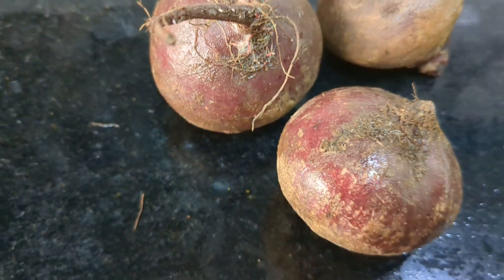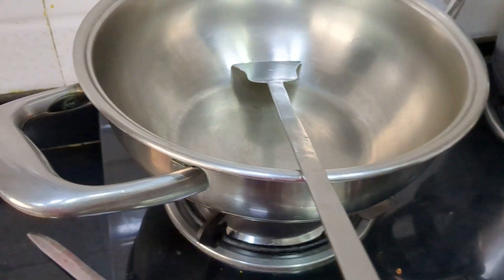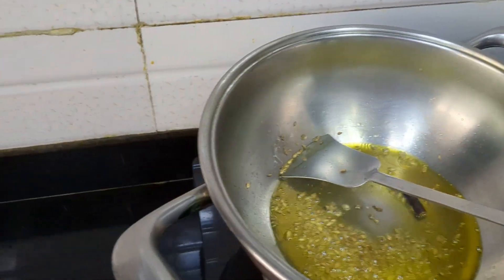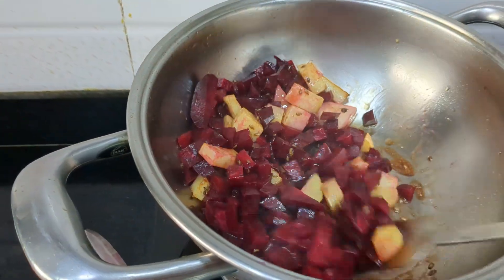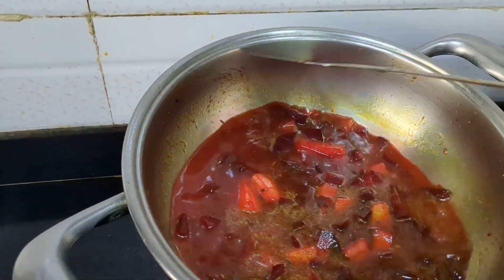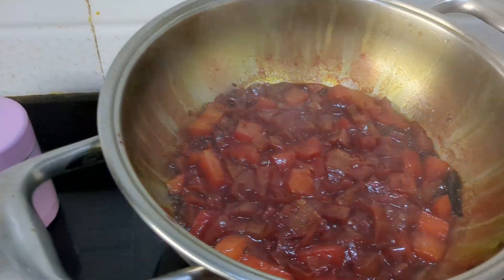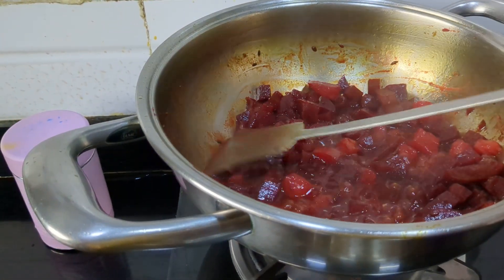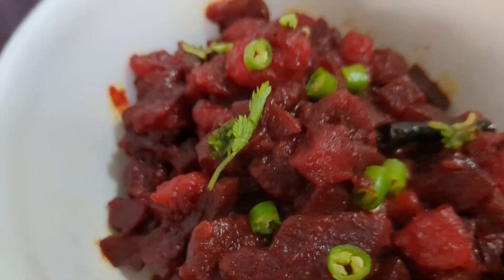Beet root recipe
diced Beet root
potatoes
oil
cumin seeds (jeera)
cumin powder
green chilles
coriander leaves